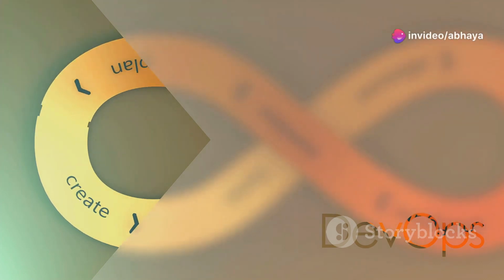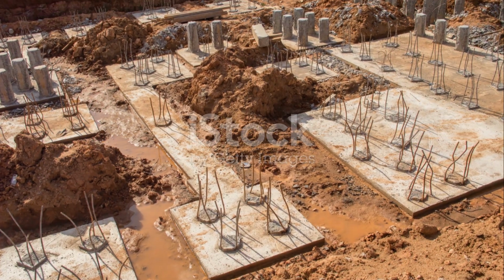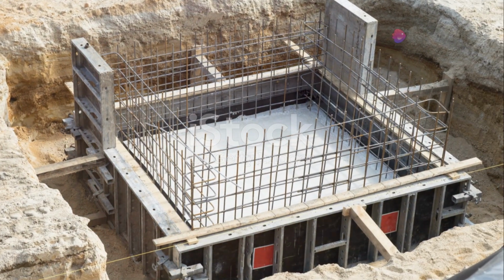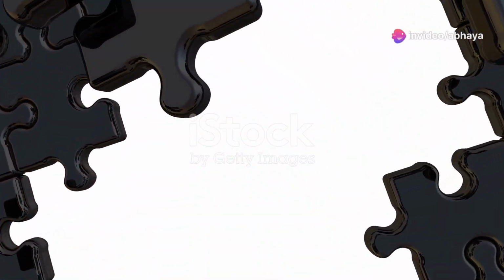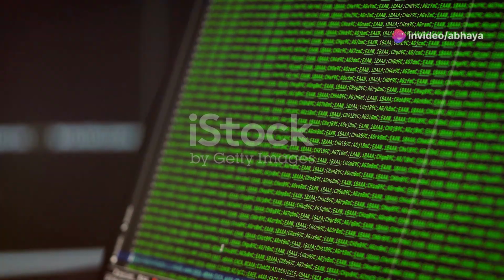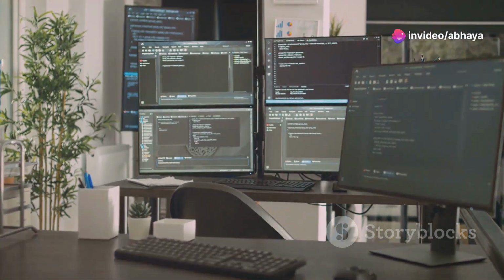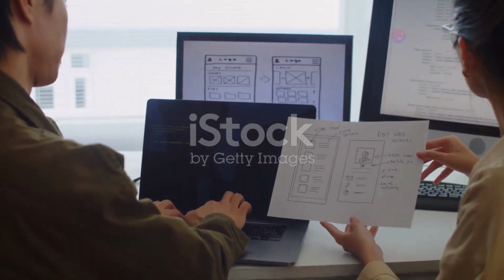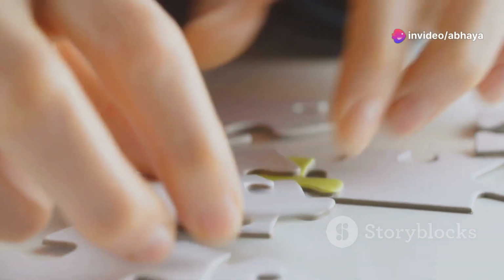Mastering End to End Testing - An Introduction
What is End-to-End Testing?

End-to-end (E2E) testing is a comprehensive testing methodology used to verify the complete and integrated functioning of a software application from start to finish. The goal of E2E testing is to simulate real user scenarios and ensure that all components and dependencies of the application work together seamlessly.

Why is End-to-End Testing Important?

1. Ensures System Integrity: E2E testing ensures that all parts of an application interact correctly, from the user interface to the database and everything in between.
2. Identifies Integration Issues: It helps in identifying issues that occur when different modules or services interact.
3. Validates User Experience: By mimicking real user actions, E2E tests validate the application's functionality from the user's perspective.
4. Reduces Risks: Early detection of bugs and issues reduces the risk of critical failures in production.

Key Components of End-to-End Testing

1. Test Planning: Define the scope, objectives, and approach for E2E testing.
2. Test Case Design: Develop detailed test cases that cover all user scenarios and workflows.
3. Test Environment Setup: Ensure that the testing environment mimics the production environment as closely as possible.
4. Test Execution: Run the test cases and record the results.
5. Test Reporting: Document the findings and report any issues or bugs.
6. Test Maintenance: Update and maintain test cases to reflect changes in the application.

Steps in Conducting End-to-End Testing

1. Requirement Analysis: Understand the user requirements and workflows to identify key test scenarios.
2. Environment Preparation: Set up the testing environment with necessary configurations, data, and tools.
3. Test Case Development: Write test cases that cover all user interactions from the start to the end of the application workflow.
4. Test Execution: Execute the test cases using automated tools or manually, as needed.
5. Result Analysis: Analyze the results to identify any discrepancies or failures.
6. Bug Reporting: Log any identified issues into a bug tracking system for resolution.
7. Regression Testing: Re-run tests to ensure that fixes do not introduce new issues.

Tools for End-to-End Testing

1. Selenium: A popular tool for automating web browser interactions.
2. Cypress: A modern testing framework specifically designed for E2E testing of web applications.
3. TestCafe: An easy-to-use framework for writing and running E2E tests.
4. Protractor: An E2E testing framework for Angular applications.
5. JUnit/TestNG: Widely used frameworks for running automated tests in Java applications.

Best Practices for End-to-End Testing

1. Prioritize Test Scenarios: Focus on the most critical user paths and scenarios.
2. Automate Where Possible: Use automation tools to reduce the time and effort required for testing.
3. Keep Tests Independent: Ensure that each test case can be run independently of others.
4. Use Realistic Data: Test with data that closely resembles production data to uncover real-world issues.
5. Continuous Integration: Integrate E2E tests into the CI/CD pipeline to catch issues early in the development process.

Common Challenges in End-to-End Testing

1. Complexity: Managing and maintaining comprehensive E2E test suites can be challenging.
2. Environment Consistency: Ensuring that the testing environment is consistent with the production environment can be difficult.
3. Flakiness: Automated E2E tests can be flaky and produce inconsistent results due to timing issues or environment changes.
4. Performance: E2E tests can be time-consuming, affecting the overall speed of the development cycle.

Conclusion

End-to-end testing is a critical component of the software testing lifecycle, ensuring that all parts of an application work together seamlessly to provide a smooth user experience. By carefully planning, executing, and maintaining E2E tests, organizations can significantly reduce the risk of defects and improve the quality of their software products.